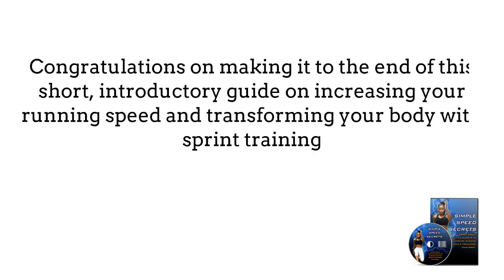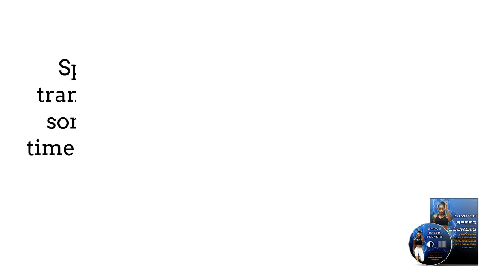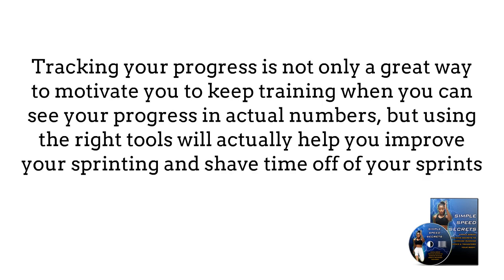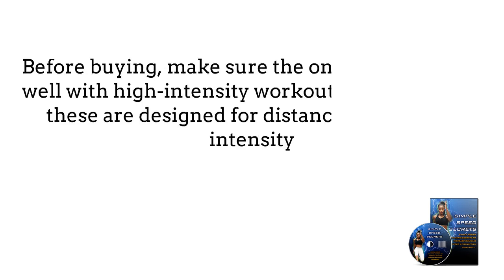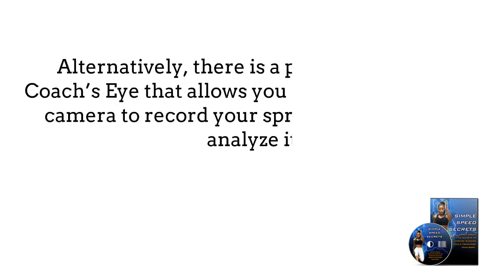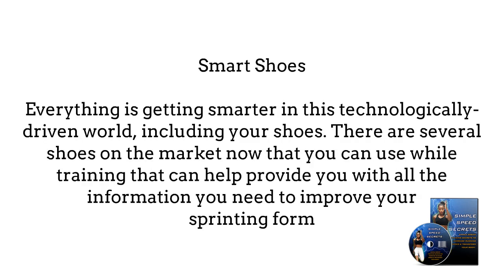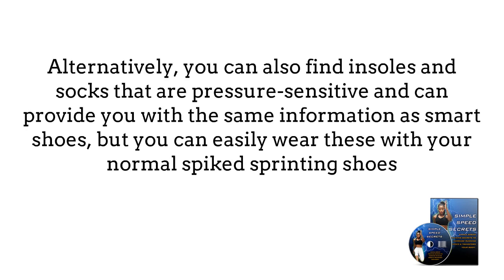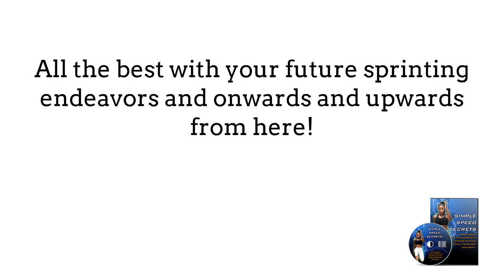Vid X Conclusion Earn Money Simple Speed Method 2022 Chapter Last